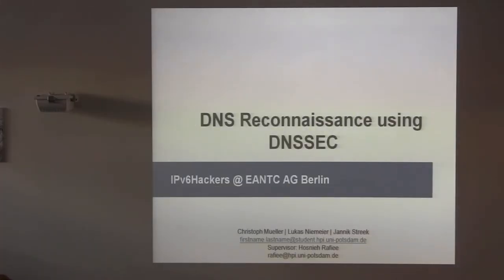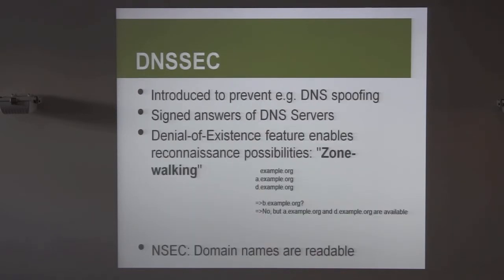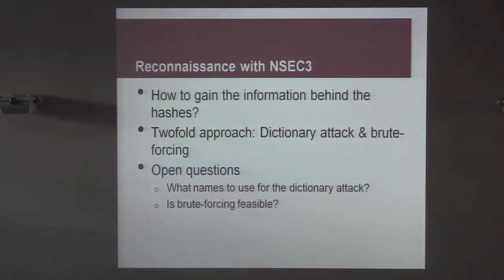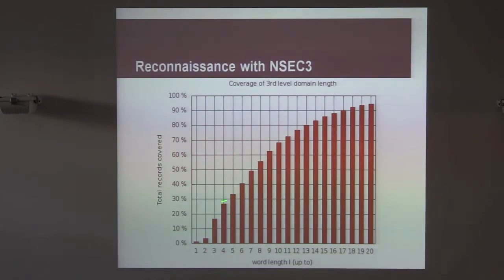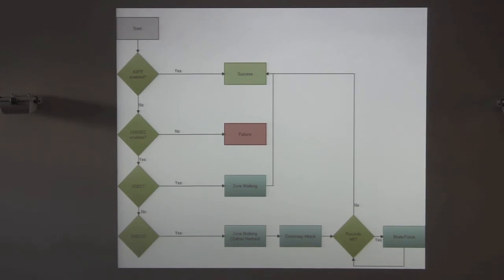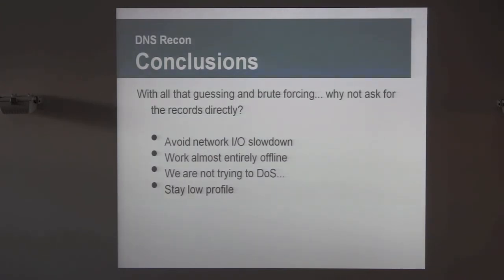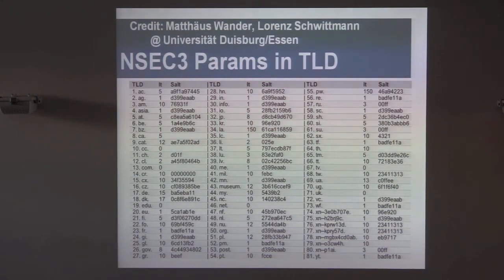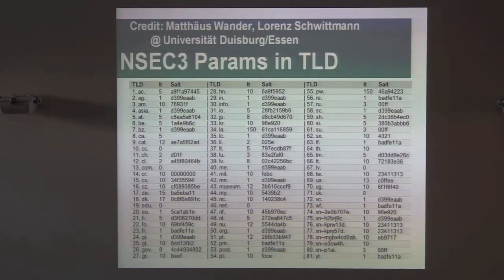DNS Reconnaissance Using DNSSEC (IPv6 Hackers Meeting 1- July 2013)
Christoph Mueller presents his research into performing DNS reconnaissance using DNSSEC.

This presentation was given at the first meeting of the "IPv6 Hackers" mailing list members in Berlin, Germany, on July 30, 2013. The meeting brought together about 50 security researchers interested in all aspects of IPv6 security.